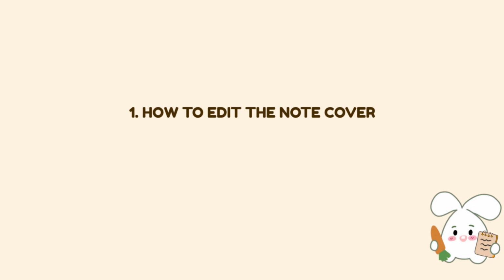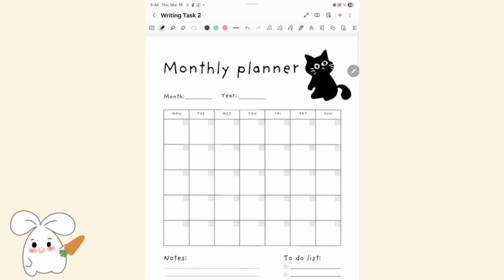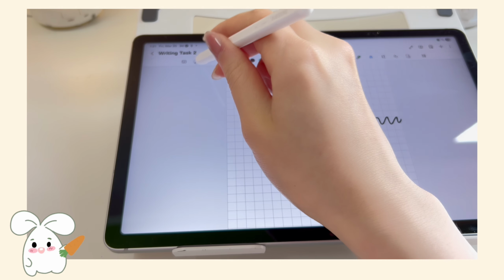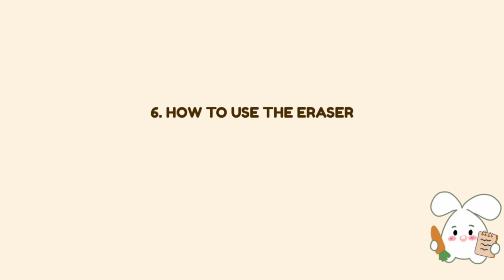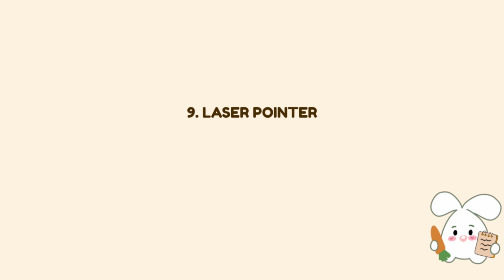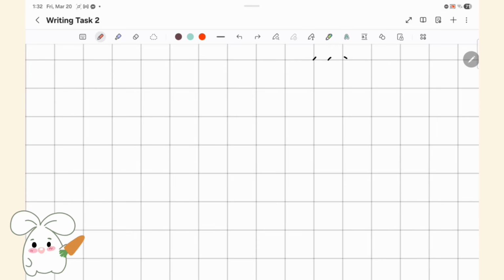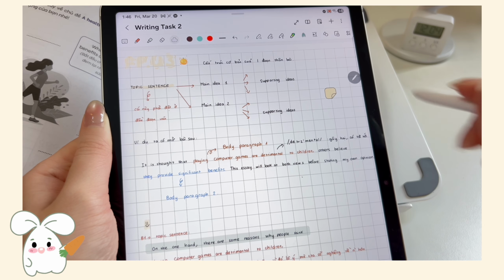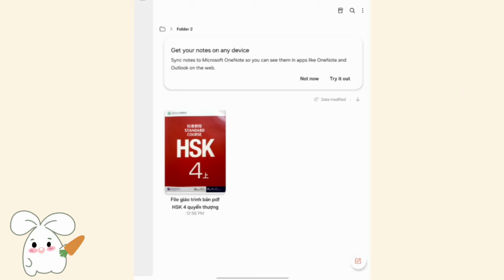How to Use Samsung Notes for Studying (Full Guide 2026)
►Video Section
00:32 How to edit the note cover
1:15 Change background color
1:38  Choose paper style
2:12 Pen tools in Samsung Notes
4:31 Highlighter tools
5:14  How to use the eraser
5:38  How to use Selection Mode
6:26  Convert handwriting to text
6:39 Laser pointer
6:49  Quickly change writing style
7:10  S Pen to Text + change font
7:57  Turn on Math Solver
8:20  Add stickers
9:16  Insert voice recording
9:44  Insert sticky notes
10:14 Scan documents
10:35 Insert PDFs and eBooks
10:50  Create folders
11:11 Share notes

►Music I use:
1
Free Music No Copyright (Safe)
2

🌸Here's a free template for a habit tracker that you may find helpful